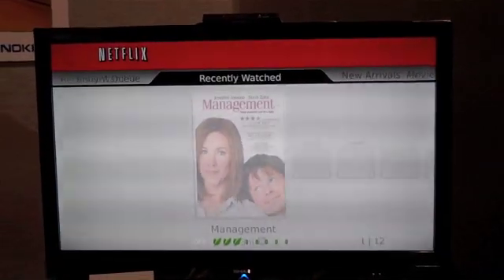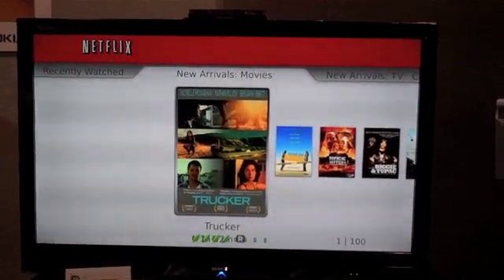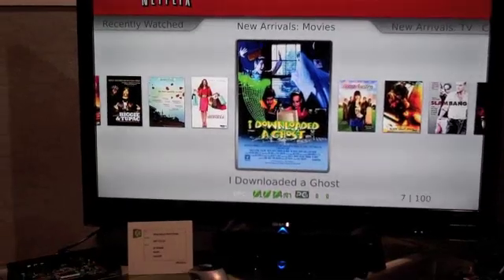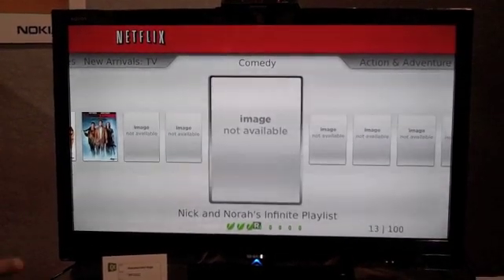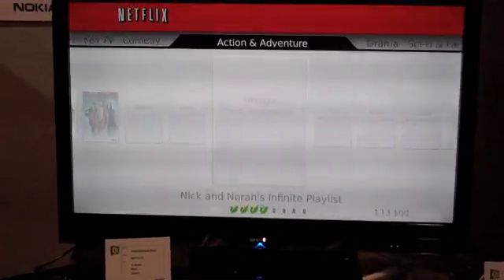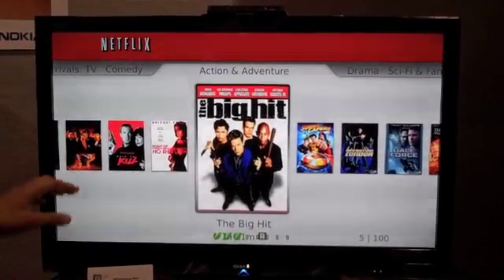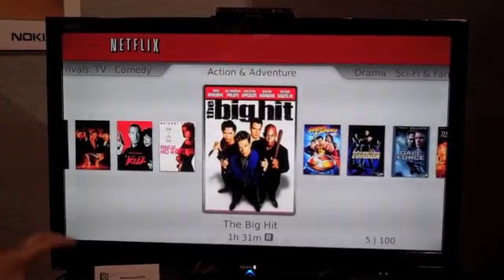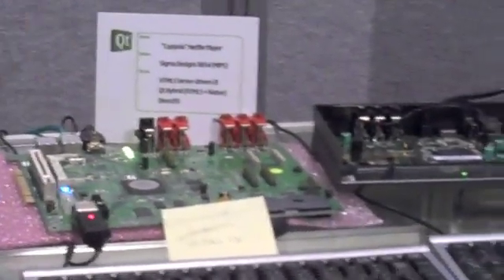Qt @ CES - technology demo of Qt/HTML5 set top box interface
An informal explanation of a demo we ran at CES of a hybrid development Qt/HTML set top box interface.